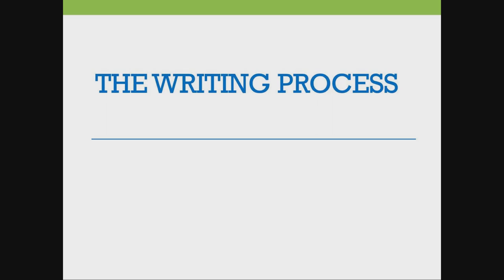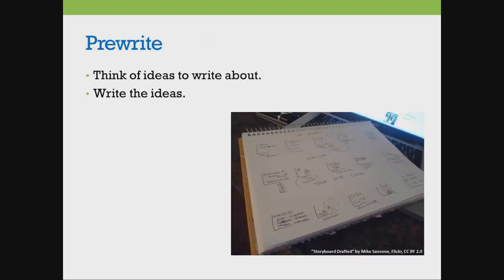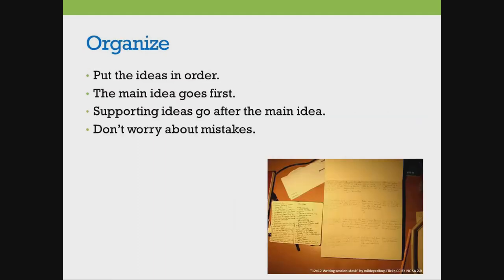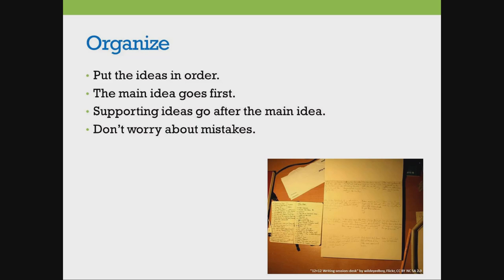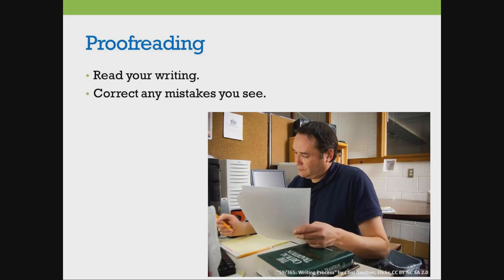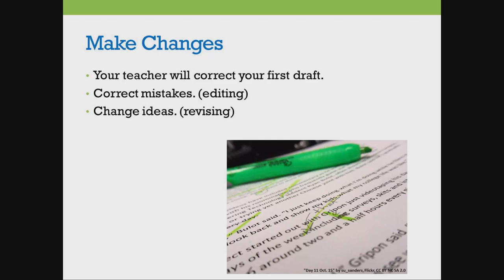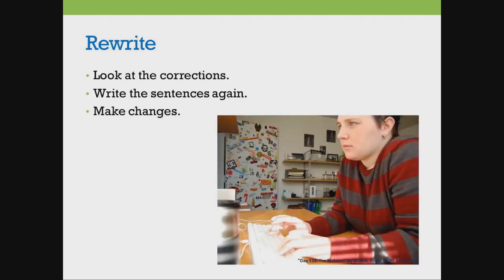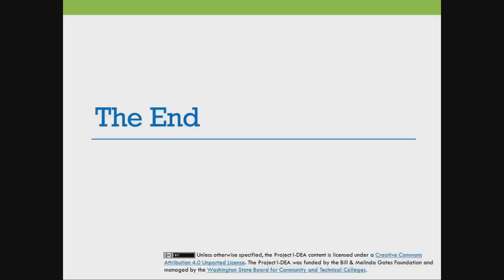Team Collaboration: The Writing Process